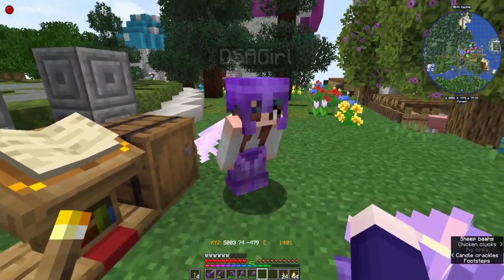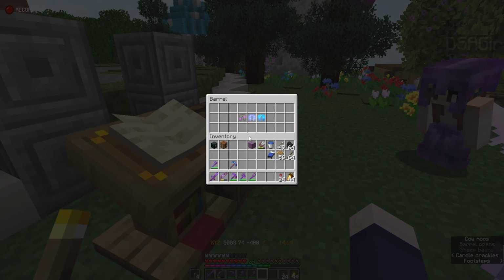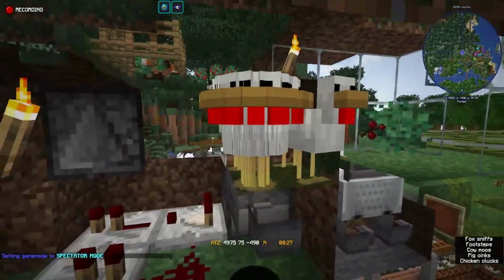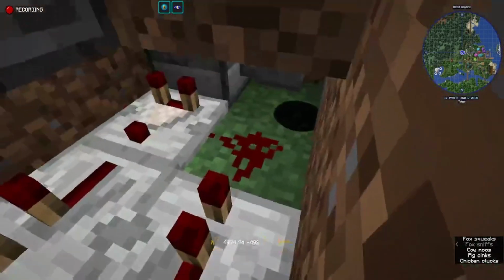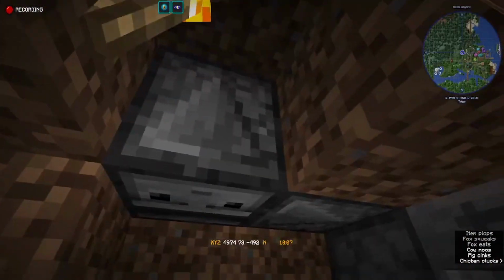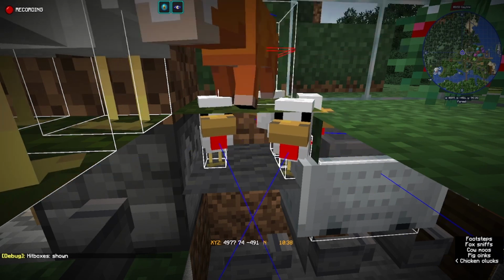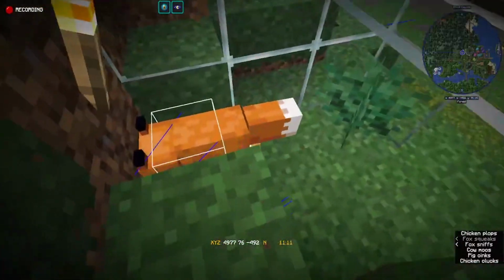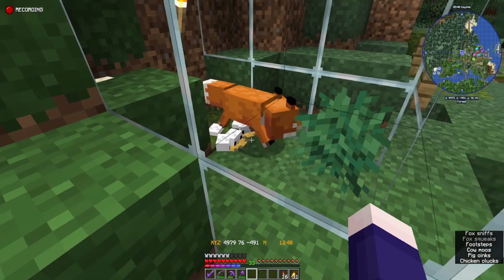I Can Fly Higher than an Eagle - E023 - Greenhouse SMP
I have to update the chicken farm from entity cramming to fox powered (inspired by LDShadowLady’s Empires SMP videos Along the way, the Keepers have sent us presents for rescuing their brethren, the allays!

My personal resource pack

The Greenhouse SMP is a patron server for StinaRose.

Other Greenhouse SMP content creators (This list is not exhaustive, and I may have missed someone.